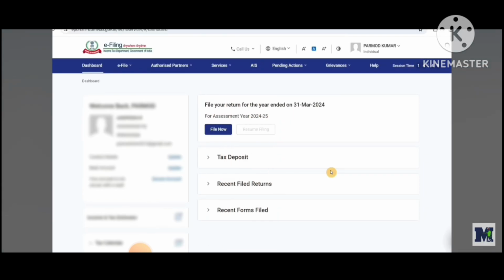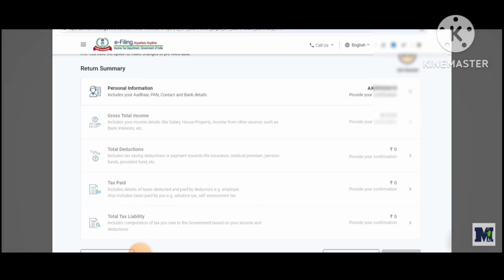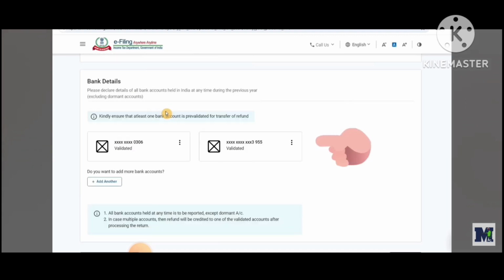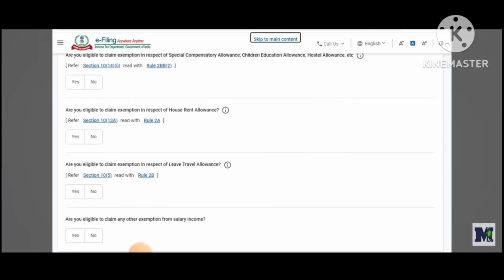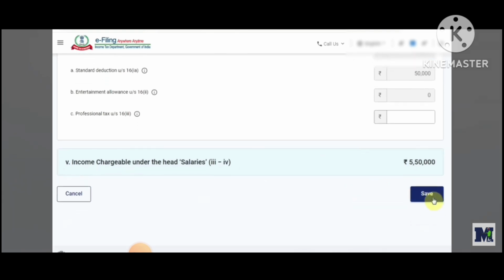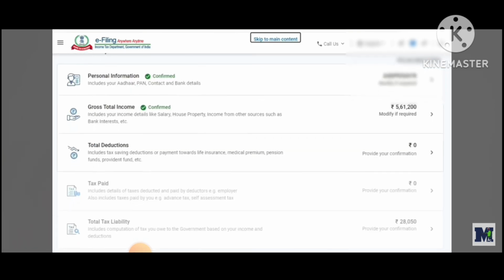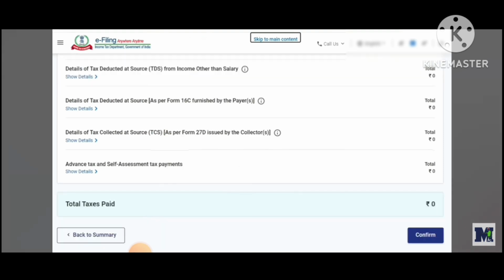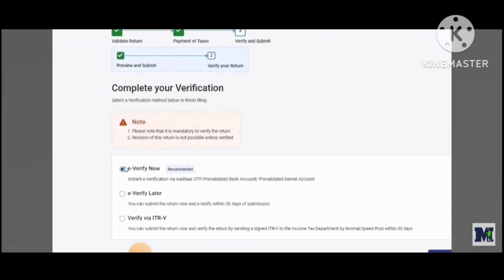How to fill the Income Tax return online! How to fill the Income Tax return first' time!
File income tax return online A.Y. 2025-26! how to file Income tax return!
ITR 1 filing online 2025 26 | ITR online kaise bhare | Income Tax Return 2025-26for full tds refund. Old tax regime and New tax regime.
Itr filing online 2025-26 live demo in hindi. How to file ITR 1 for AY 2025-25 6??
Itr filing online for salary and other source explained in hindi.
How to file itr online 2025-26? ITR filing for full tds refund discussed in this video.
TDS refund wapas kaise aayega. TDS refund itr filing 2025-26.